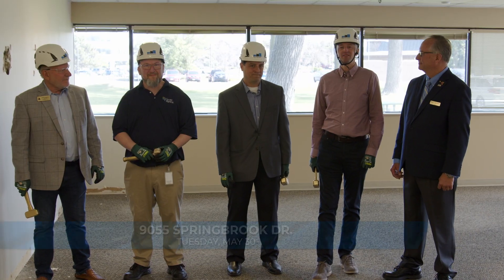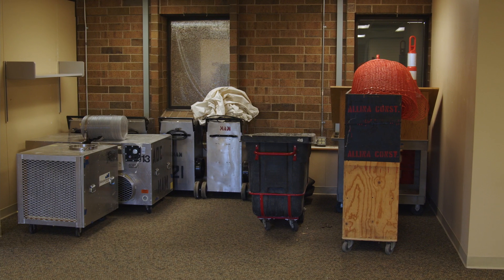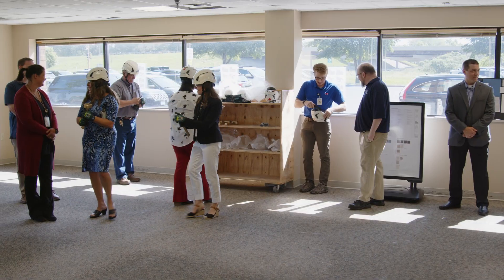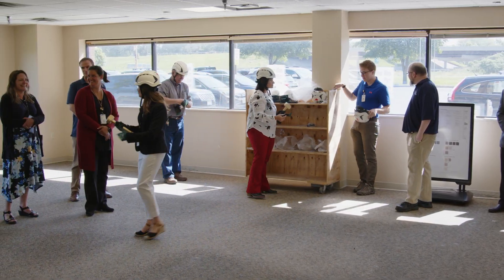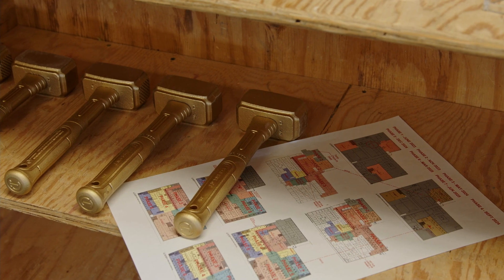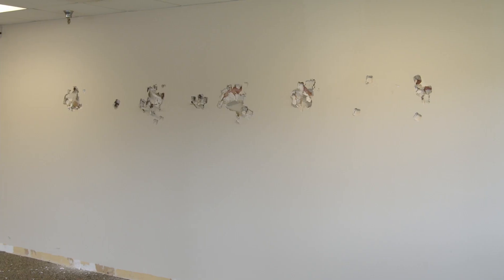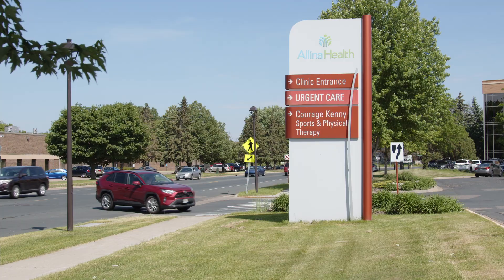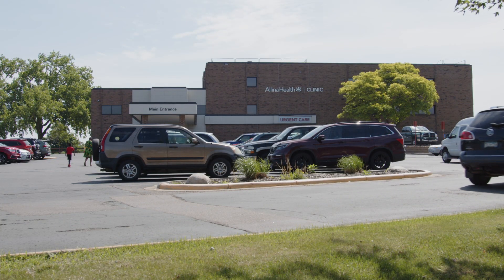Major Remodeling Project Underway at Allina Clinic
The Allina Health Coon Rapids Clinic is about to get a facelift! Over the next three years, more than half of the building will be refreshed and certain spaces will be remodeled.

Along with making the clinic more patient friendly, the goal of the project is to make the building easier to navigate.